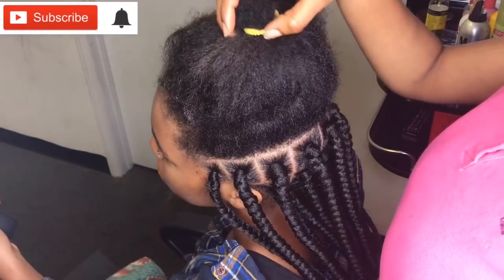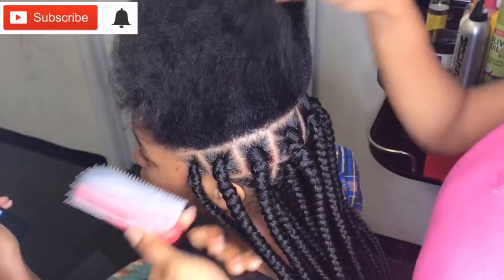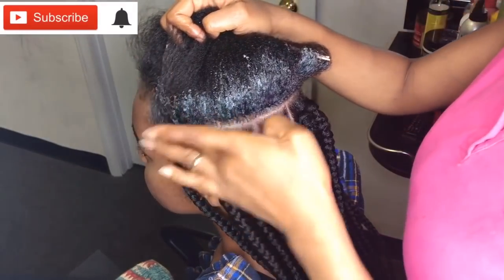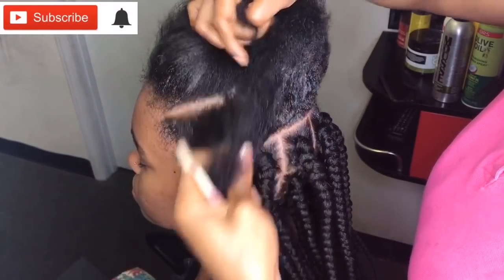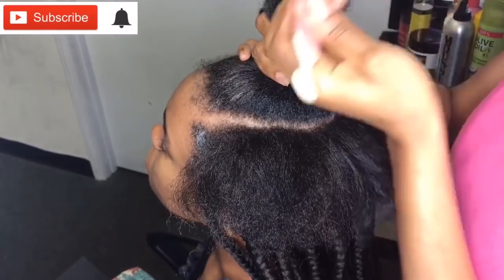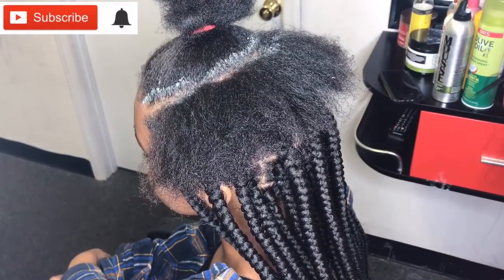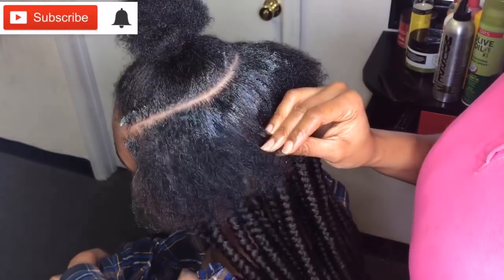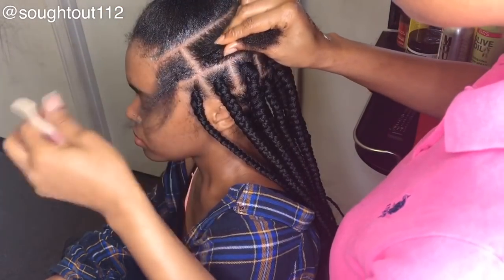How to PART NEATLY | Regular Speed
Hi babes!!!
I just wanted to show you guys my  technique for How to part neatly.let me know what you think in the comments and any questions you have feel free to contact on any of my social media account listed below.
Thank you sooooo much for watching.

My Favorite Hair Products:
marley hair
Shine N JAM (big size
Best Edge control
Hair Combs
Sleeping Cap

MY FAVORITE BRAID ACCESSORIES:
Gold strings
vibrant color strings
Hair Rings